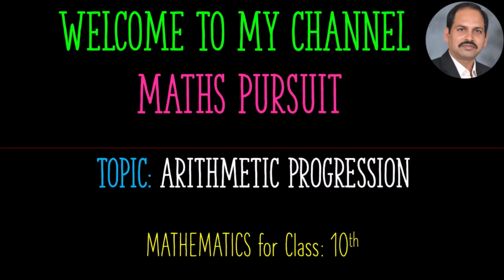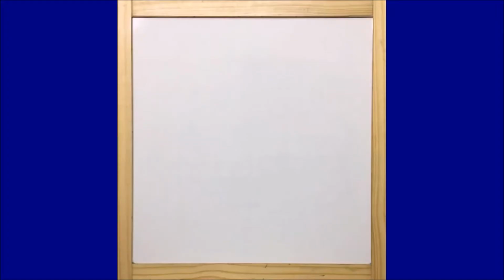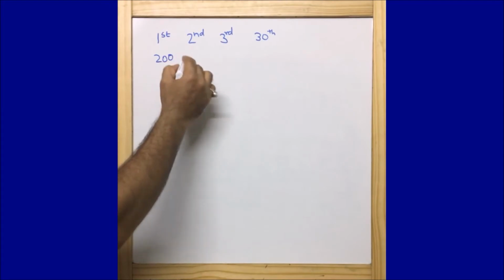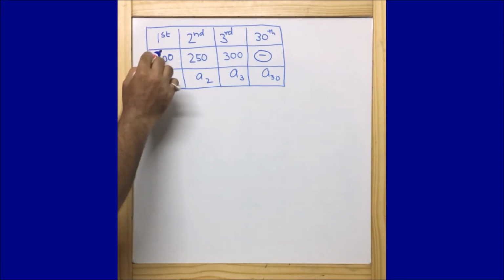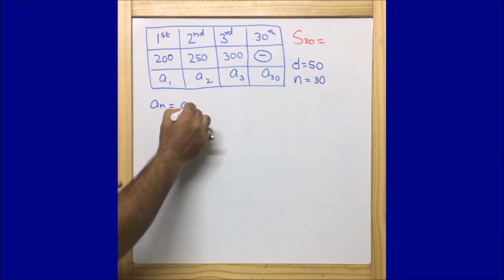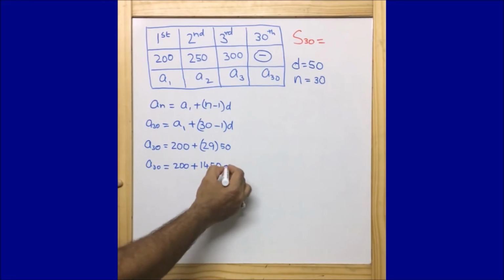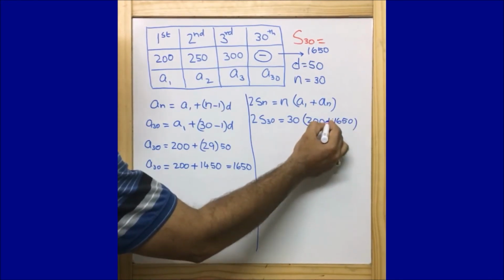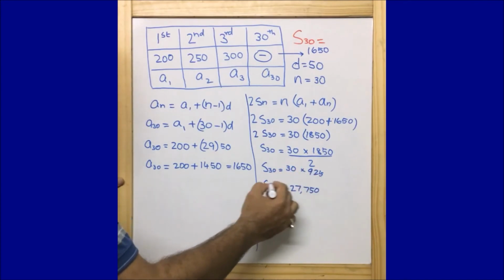A contract on construction job specifies a penalty for delay of completion beyond a certain date ...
A contract on construction job specifies a penalty for delay of completion beyond a certain date as follows: Rs 200 for the first day, Rs 250 for the second day, Rs 300 for the third day, etc., the penalty for each succeeding day being Rs 50 more than for the preceding day. How much money the contractor has to pay as penalty, if he has delayed the work by 30 days?